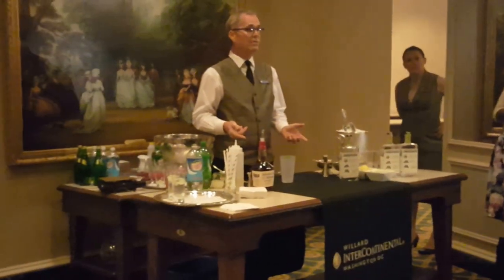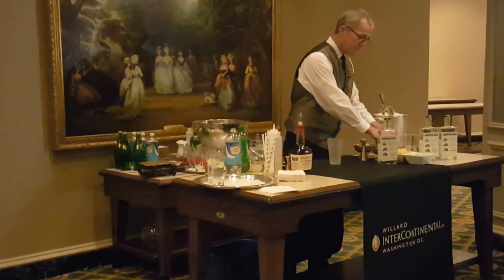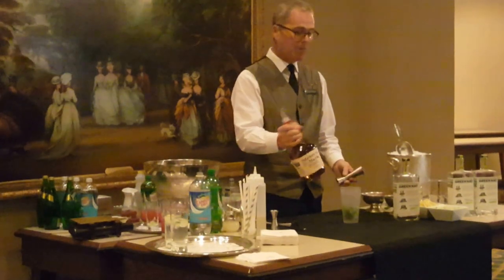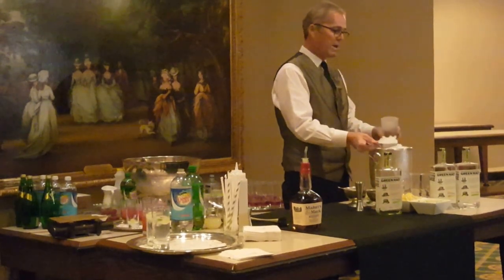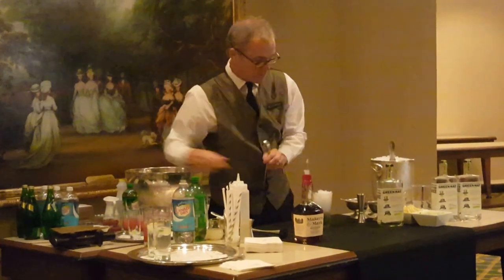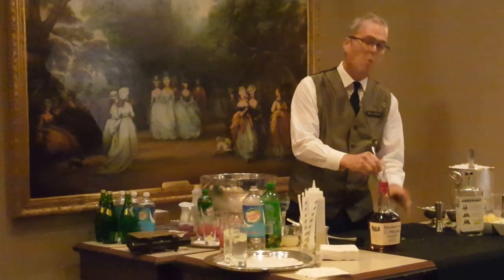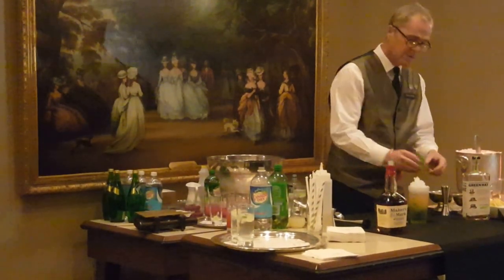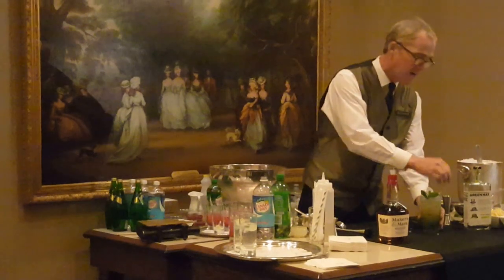How to Make The Willard Hotel's Mint Juleps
As legend has it, the mint julep was first introduced at The Willard Intercontinental in the early 1800s. This demonstration by a bartender from the Round Robin Bar will show you how to make the hotel's Kentucky style mint julep that is a summer
staple. The Washingtonian featured The WIllard's recipe that you can find